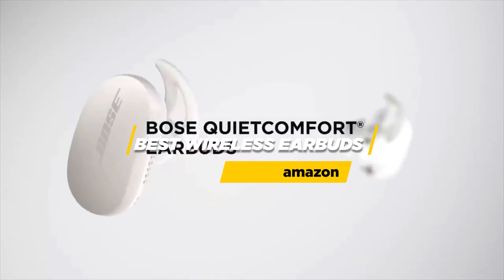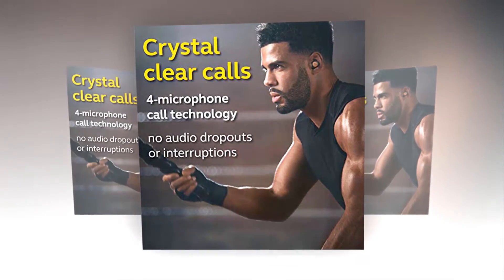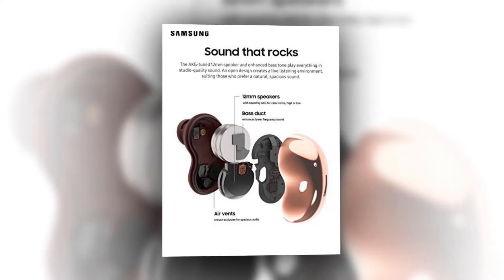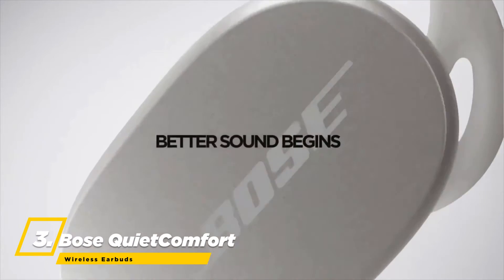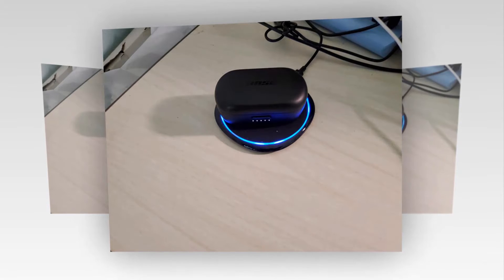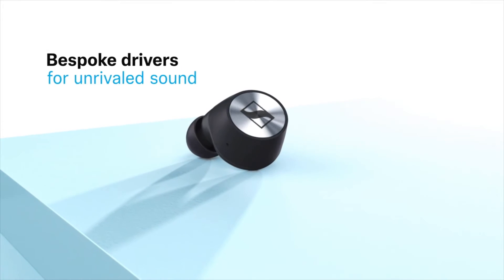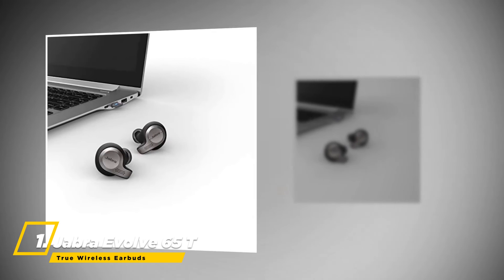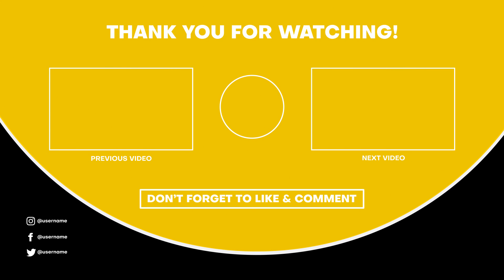Top 5 Best Wireless Earbuds 2021 - Best Earbuds On Amazon 2021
Hi everybody! I'm reviewing the best wireless earbuds on amazon. The reason I'm doing this is that I know how important it is to have good sound when you're at the gym or on the go. Now there are a lot of options out there, but here are some of the ones we really like. That's why I decided to make this video for you guys! I made this list based on the high percentage of sales, review, and price. I discussed all the important things about these earbuds.

1► Jabra Evolve 65 T, True Wireless earbuds.

2► Sennheiser Momentum True Wireless 2 Wireless Earbuds.

3► Bose QuietComfort Wireless Earbuds.

4► Samsung  Galaxy  Wireless Earbuds.

5► Jabra Elite Active True Wireless Earbuds.

If something belongs to you, and you want it to be removed, please leave us a message in the comment section so we can resolve the issue.